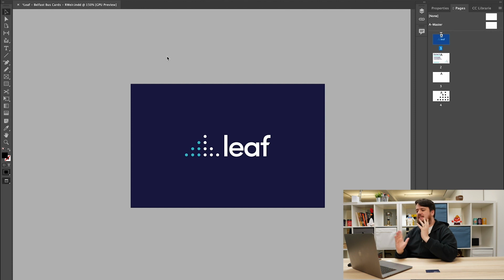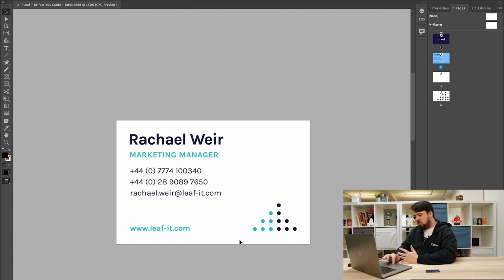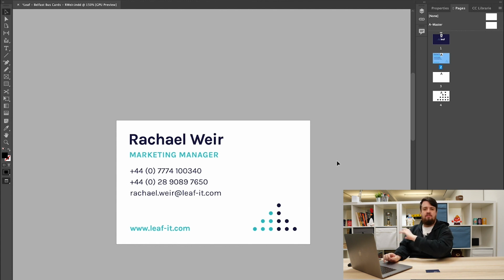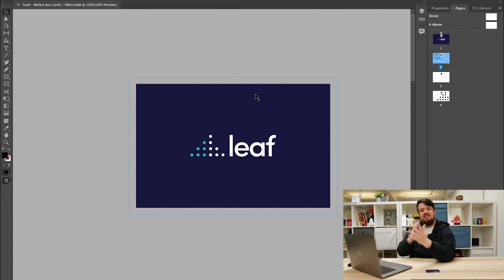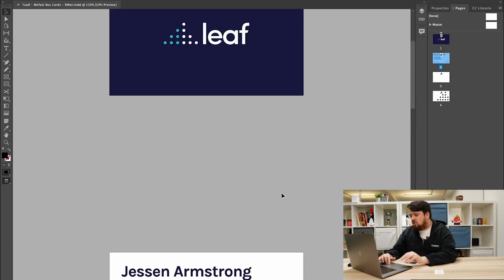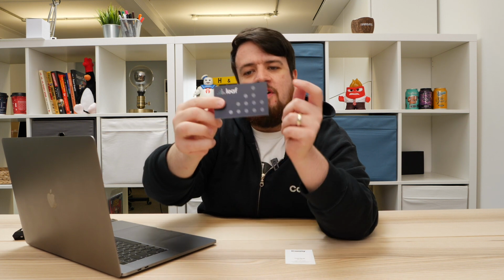How to Design a Business Card | Tips & Tricks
Tips & Tricks, hosted by Tony provides advice how to design business cards that actually work!

In this episode the focus is on the business card designs for one of our existing clients, Leaf.